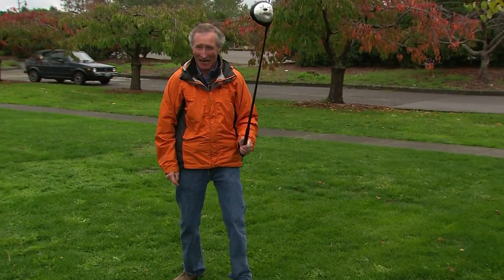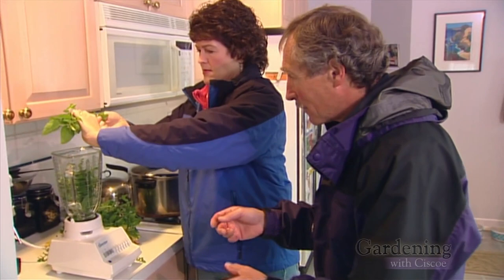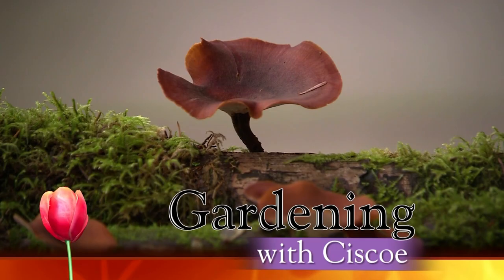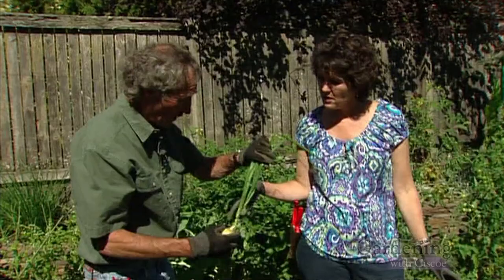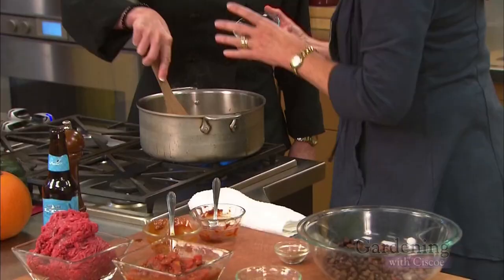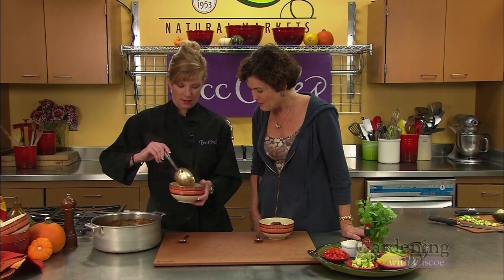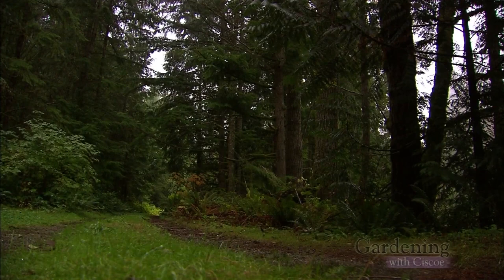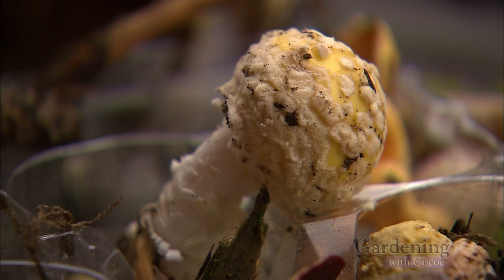MUSHROOM MANIA! Tips for Foraging and Identifying Mushrooms! | Gardening With Ciscoe | Full Episode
Originally aired 2013.
Hosted by Ciscoe Morris & Meeghan Black from Magnuson Park in Seattle.

Segments: Ciscoe’s Mole Blaster Recipe, Onion Harvest, 28-Minute Chili (PCC), Foraging For Chantarelles, Identifying Mushrooms